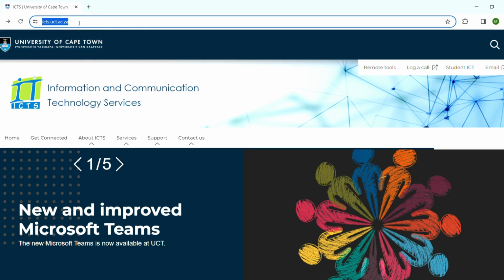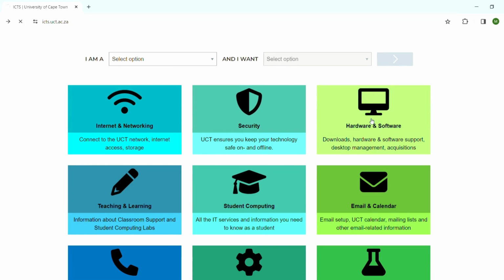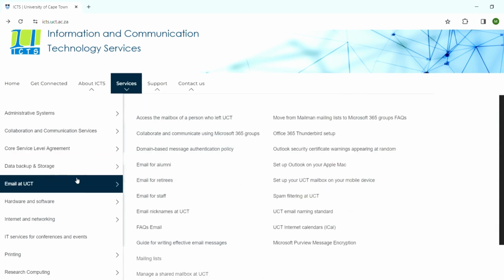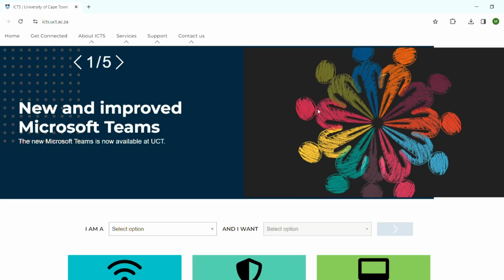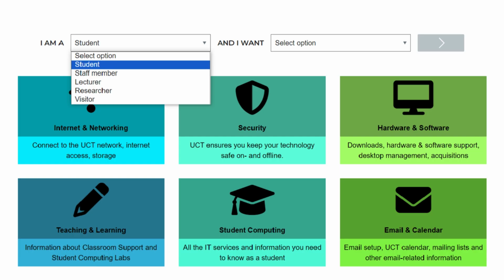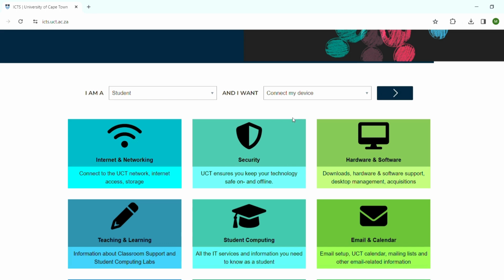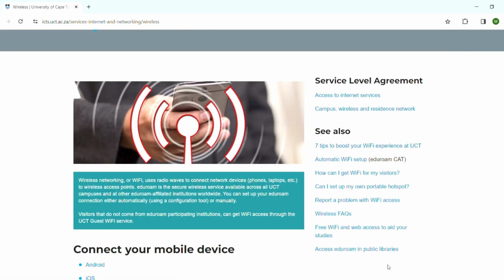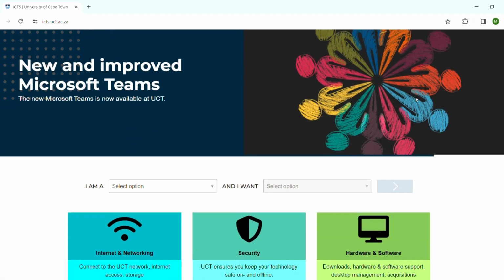How to navigate the ICTS website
Learn how to efficiently navigate the ICTS website in this quick video. Whether you're a new user or seeking specific content, we've got you covered. Follow along as we show you step-by-step how to access resources and find related content with ease.